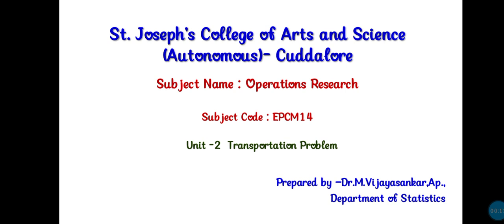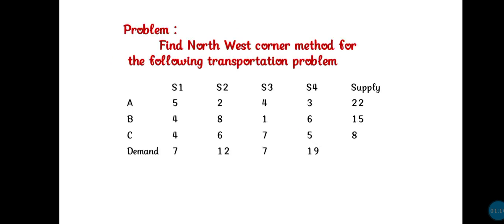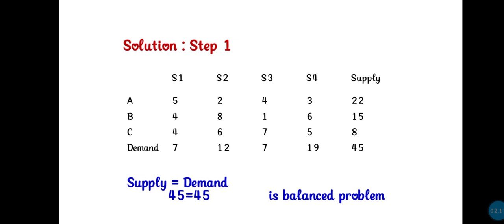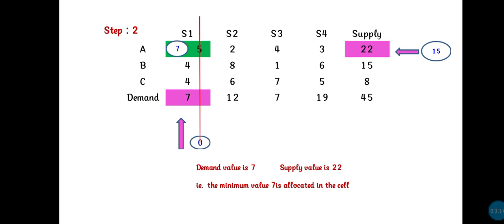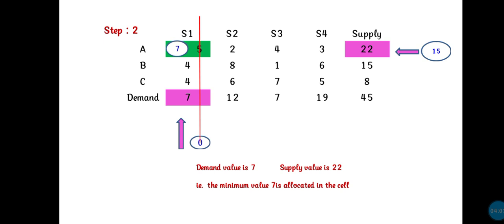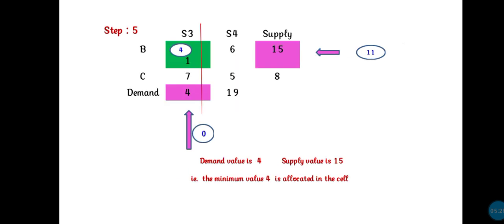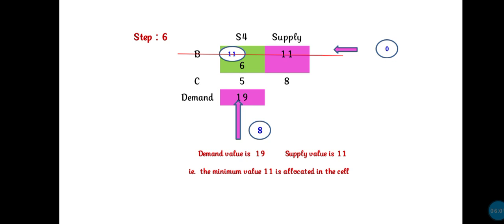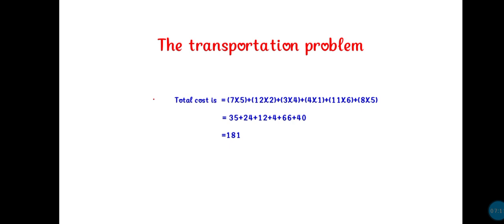SJCTNC-DR.M.VIJAYASANKAR-EPCM14-OPERATIONS RESEARCH- UNIT 2- NORTH WEST CORNER METHOD